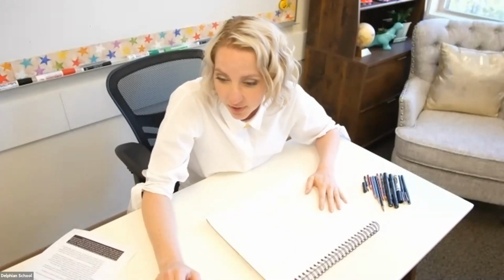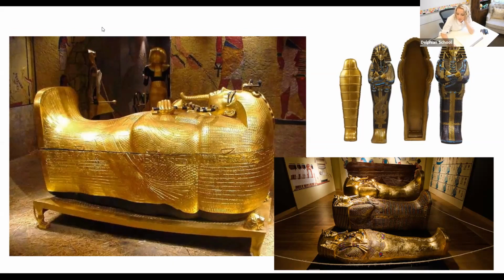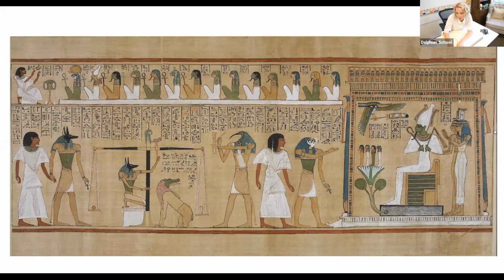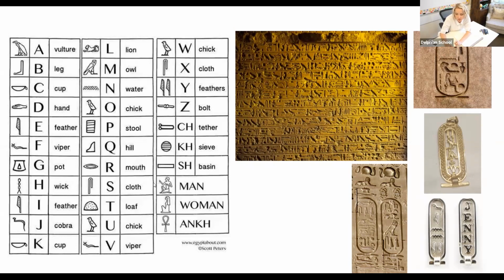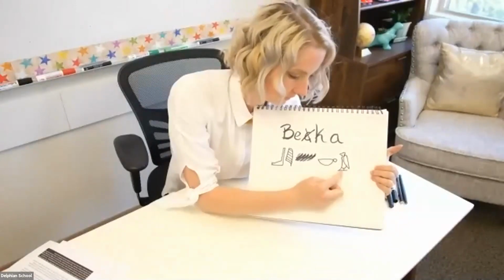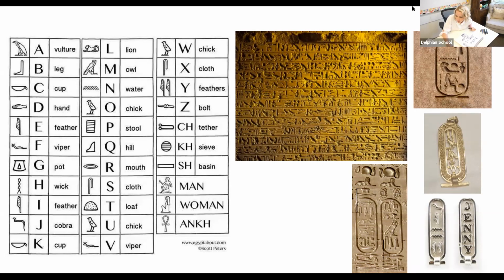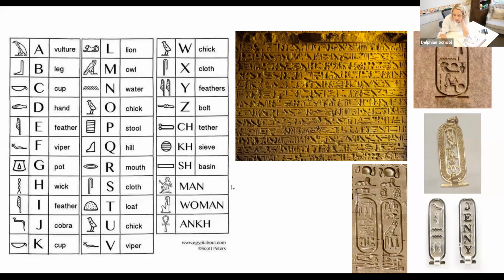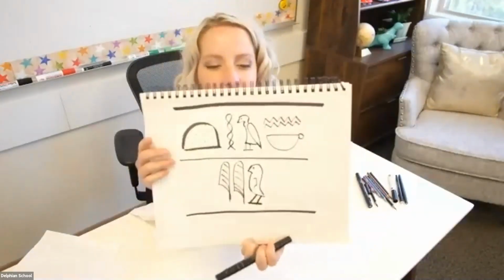Art History: Egyptian Code - April 14, 2020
Learn about Ancient Egyptian art and their coded hieroglyphic writing in this project based class with Delphian teacher, Becka!

For this class students should come prepared with crayons, colored pencils or markers and blank paper.